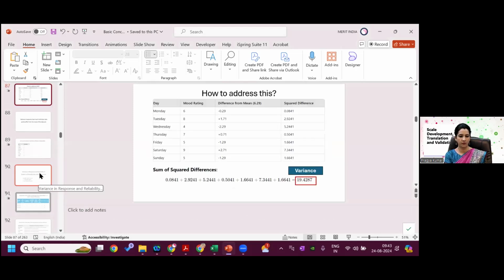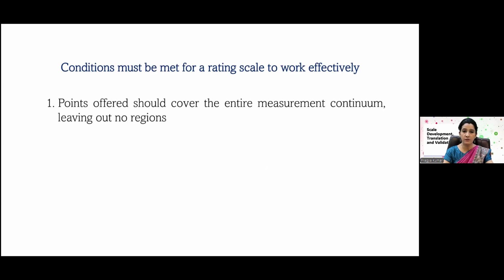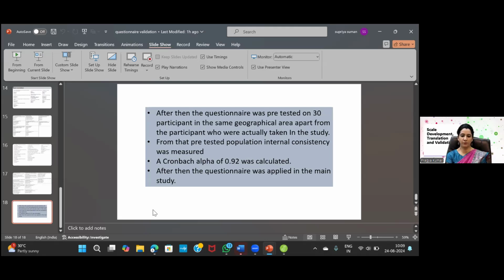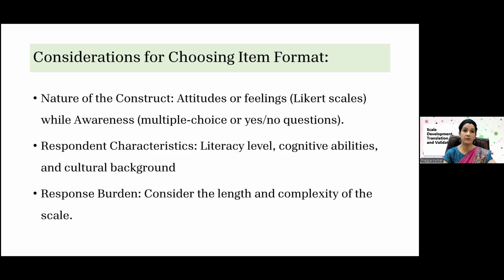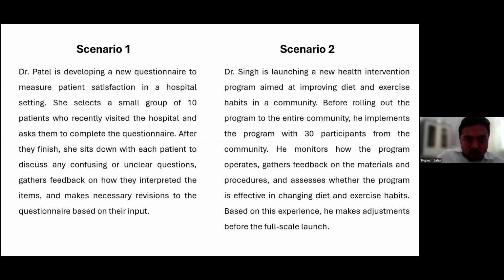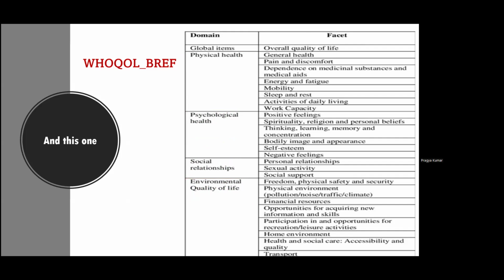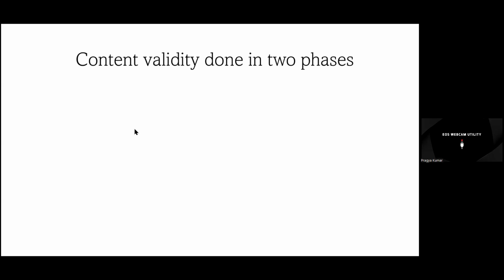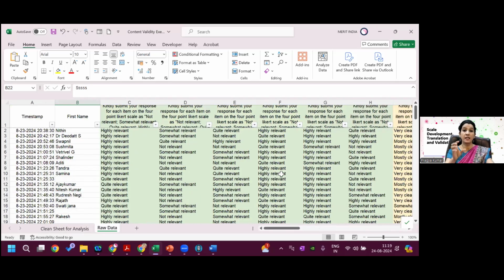4th Workshop : Scale Development and Content Validity